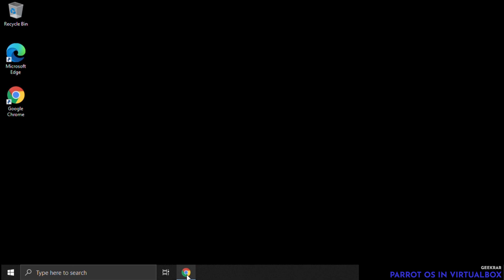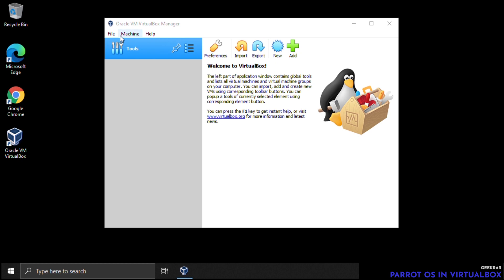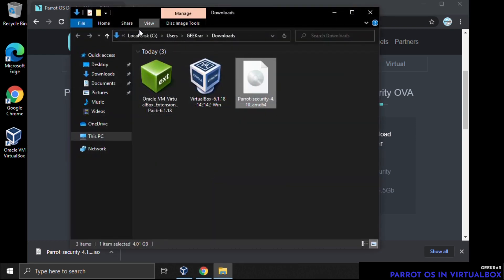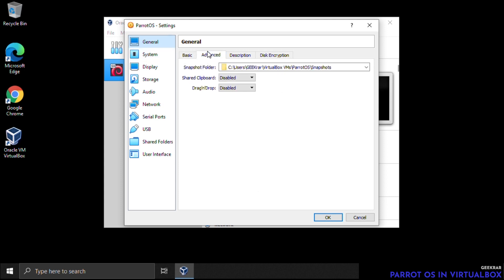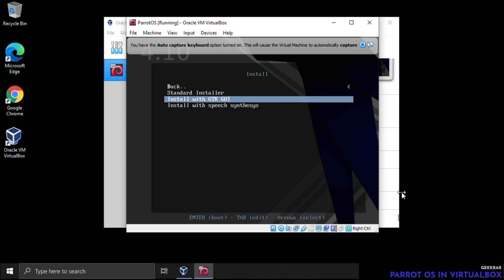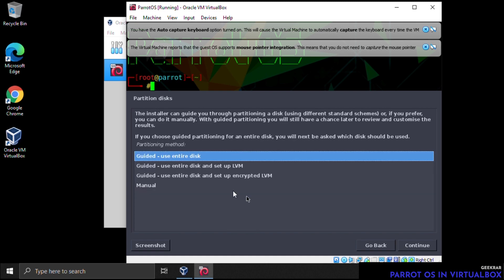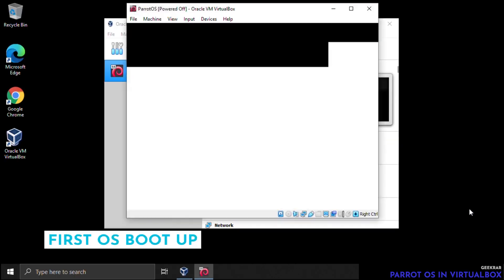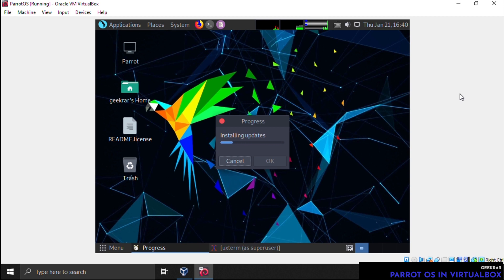How To Install Parrot OS in Virtualbox | Easy Method (2021)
In this video, I will show you How To Install Parrot OS in Virtualbox on a Windows 10 PC or Laptop. To install parrot os on VirtualBox is a useful tool for network security, software development and ethical hacking, by installing it in a VirtualBox, you'll be able to jump in and out of it from Windows 10 whenever you want. It's a very practical solution for everyday power users. We are using the latest parrot os 4.10 install for VirtualBox 6.1.

Time Stamps:
0:00 Introduction
0:47 Begin with Virtual Box installation
1:13 Download VirtualBox install and Expansion pack
2:30 Install Expansion pack
3:21 Download ParrotOS
4:12 Create new virtual machine
5:36 Configure virtual machine
6:49 Install OS
10:63 First OS Boot up